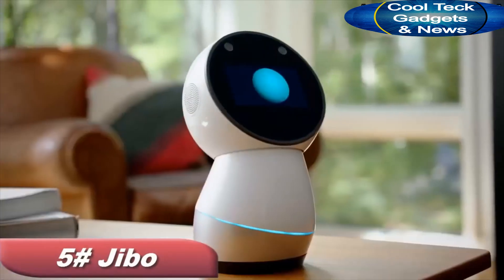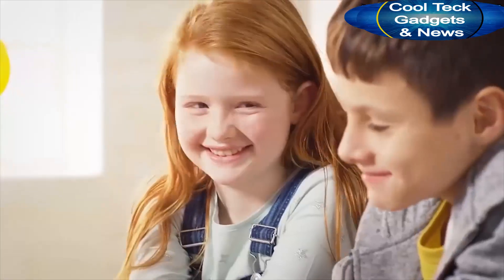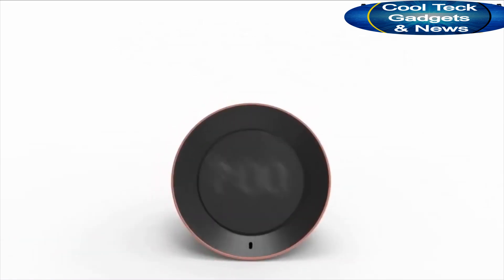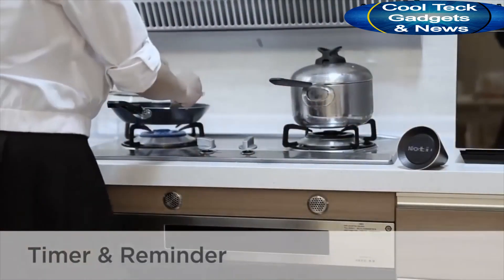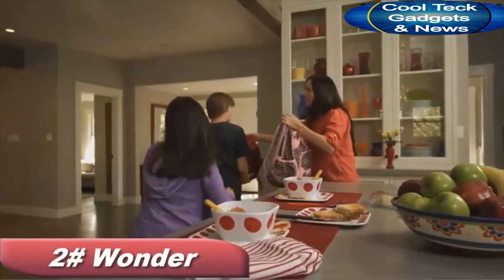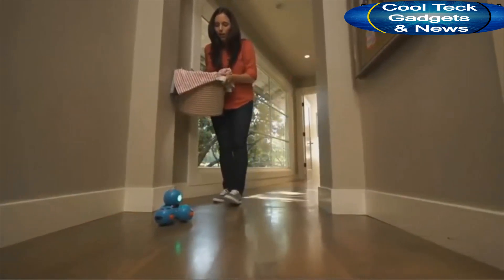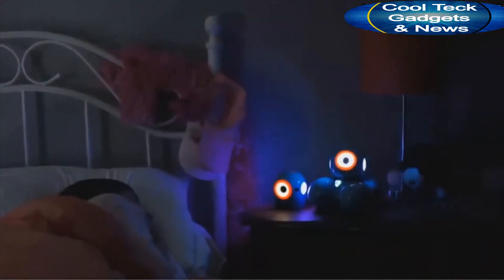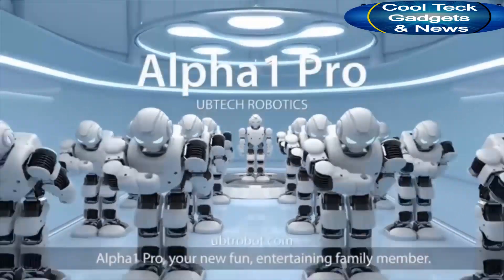5 cool innovative inventions and gadgets among Futuristic technology gadgets to buy on amazon 2019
5 cool innovative inventions and gadgets among Futuristic technology gadgets to buy on amazon  2019

Product1

•   Jibo The World's First Social Robot for the Home

Alternative gadgets :

•   DMM Tapia AI Protecting Life Support Humanoid Pet Robot Companion Android SE100J-IN SE100JIN

Product2

•   LEGO Boost Creative Toolbox 17101 Fun Robot Building Set and Educational Coding Kit for Kids, Award-Winning STEM Learning Toy (847 Pieces)

Product3

•   Vobot Smart Alarm Clock with Amazon Alexa[Touch-Initiate], 5W Speaker, LED Display, White Noise Machine, Timer/Date/Weather/Daily News/Radio/Music(Amazon Music, iHeartRadio, TuneIn etc)

Product4

•   Wonder Workshop Dash – Coding Robot for Kids 6+ – Voice Activated – Navigates Objects – 5 Free Programming STEM Apps – Creating Confident Digital Citizens

Related gadgets :
•   Wonder Workshop Dash Robot 6-Pack for STEM Education

Wonder Workshop Club Pack
Wonder Workshop DASK01 Dash Robot and Sketch Kit-Coding Toy for Kids, Blue

Product5

•   UBTECH Alpha 1PRO Humanoid Robot

Related gadgets :
•   UBTECH Alpha 1S Intelligent Humanoid Robotic (White)